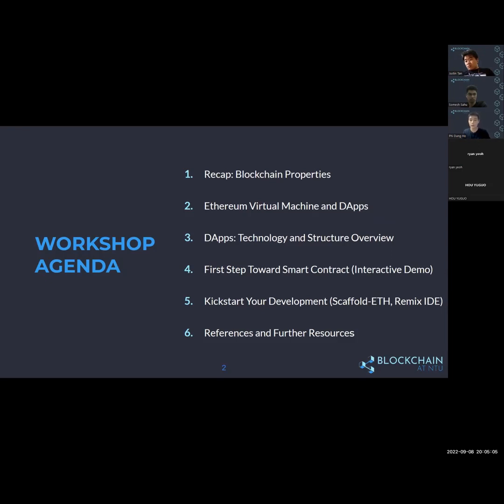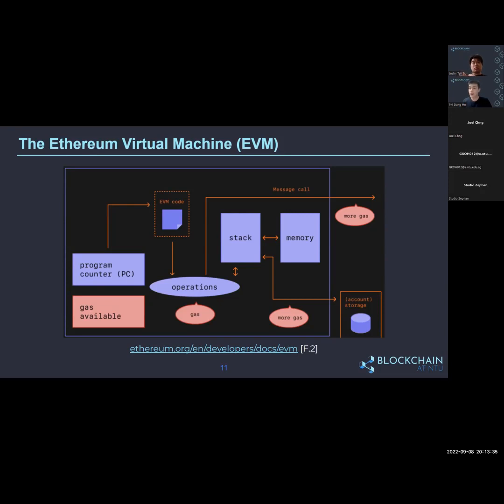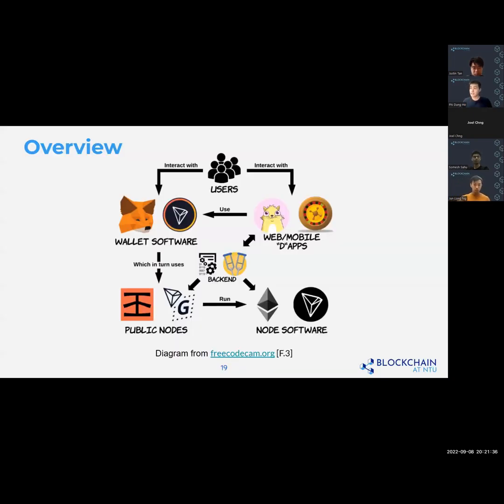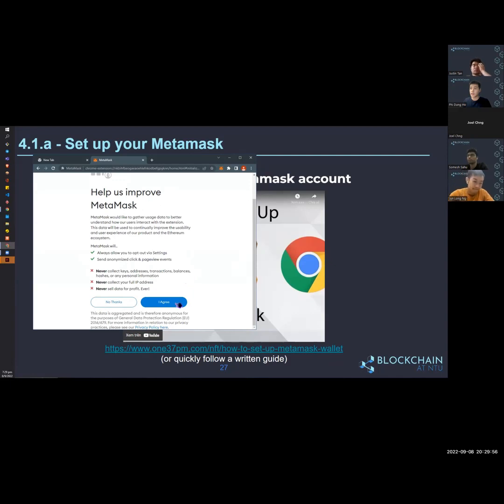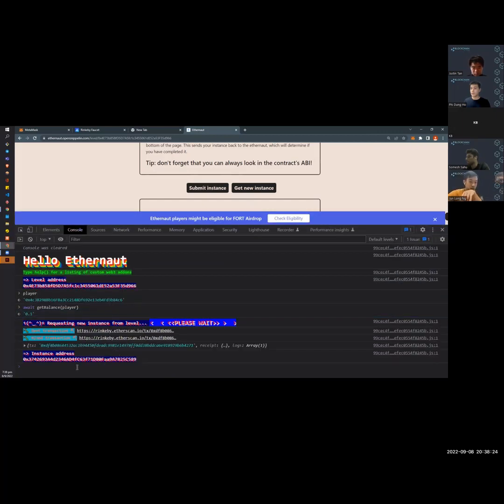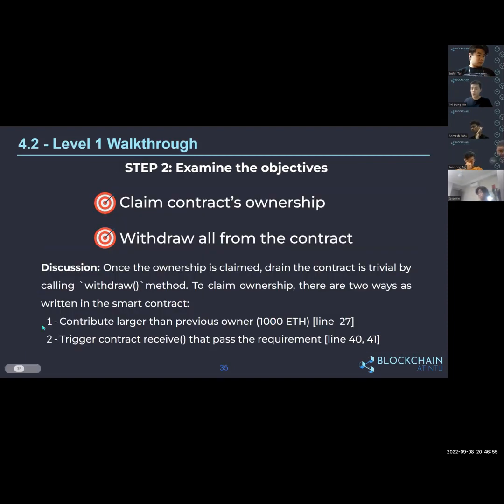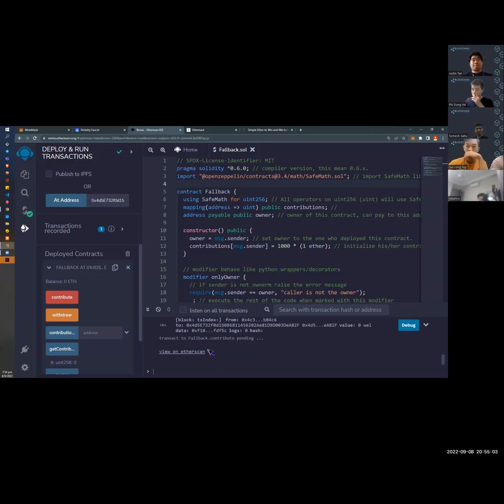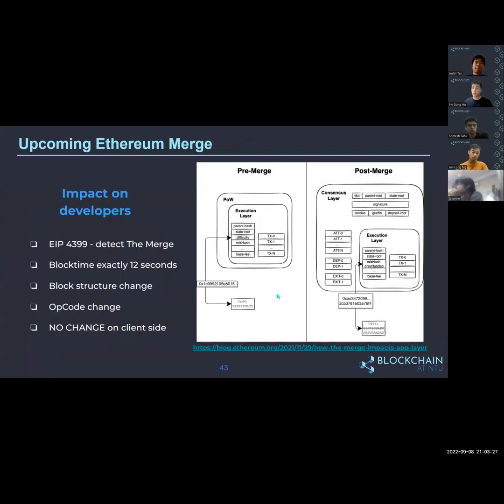Introduction to Blockchain Development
An introductory video explain blockchain technology development conducted by the Executive Committee members of Blockchain@NTU 22/23.